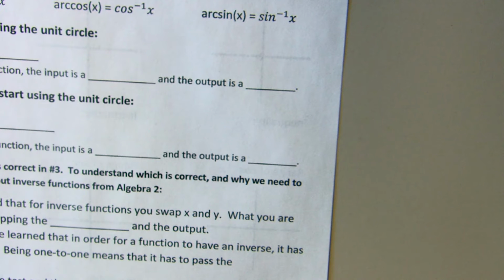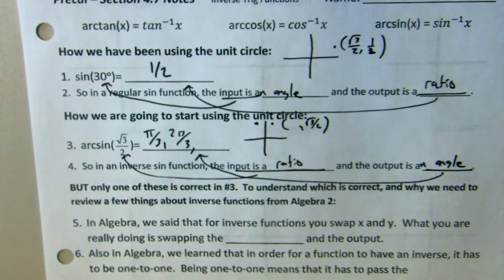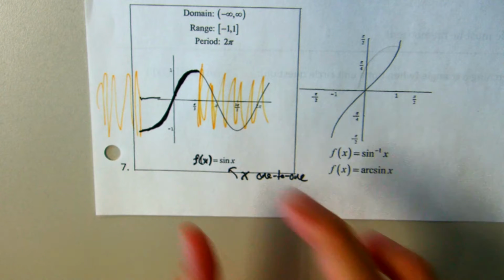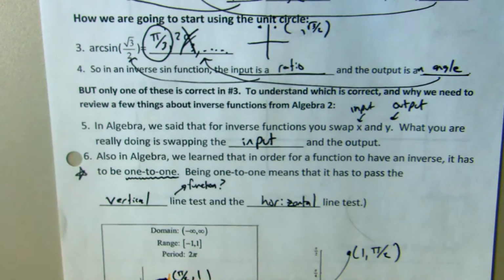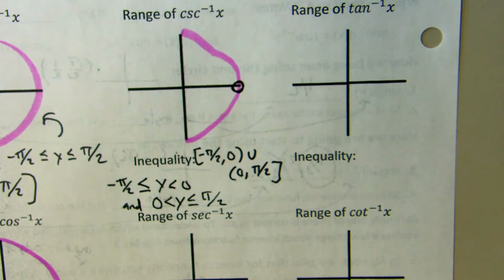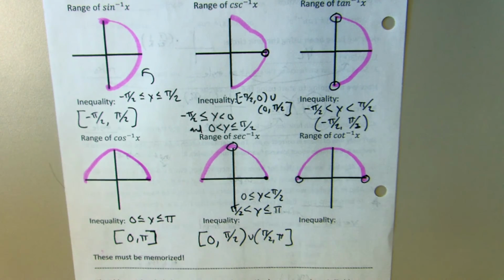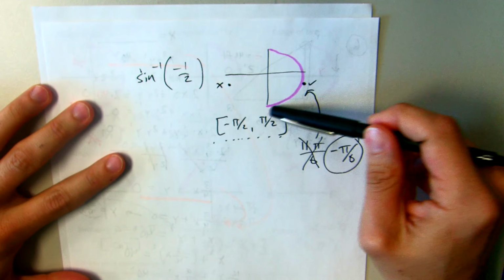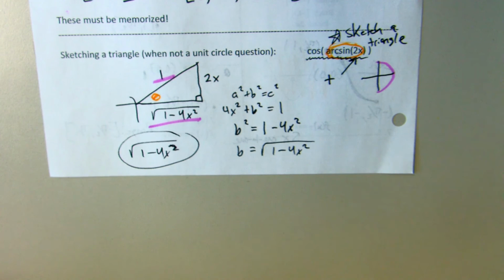Precal - 4.7 Notes